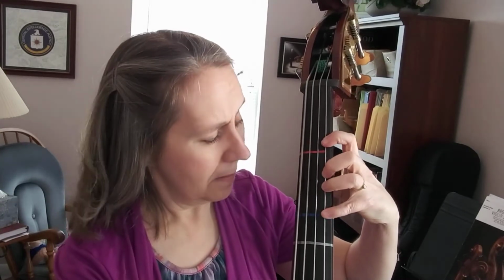Hot Cross Buns and Mary Had a Little Lamb on the G String! all instruments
Learn to play Hot Cross Buns and Mary Had a Little Lamb on the G string with a fun Swing back track.  Play along with the double bass, even if you play violin, viola, or cello!